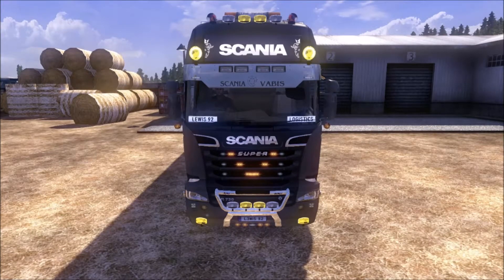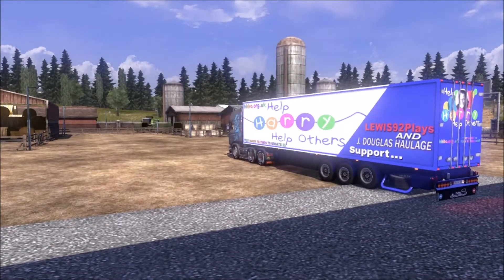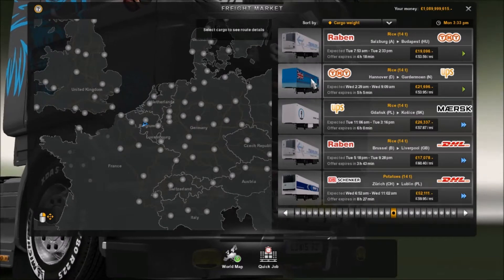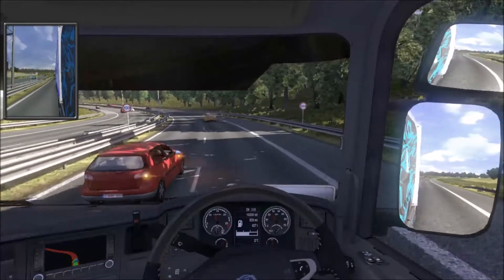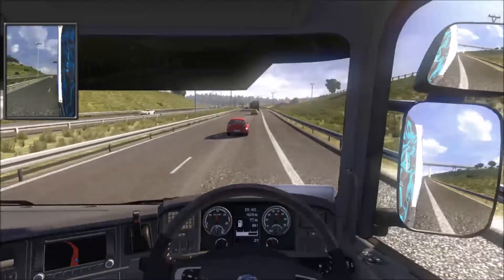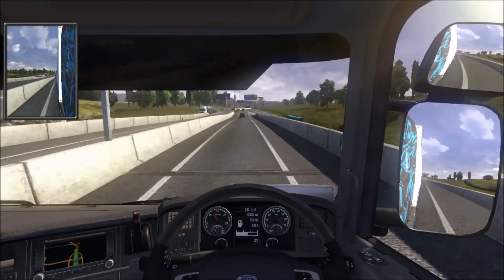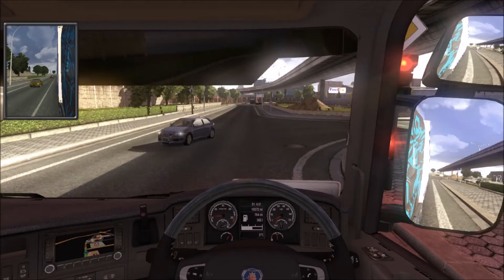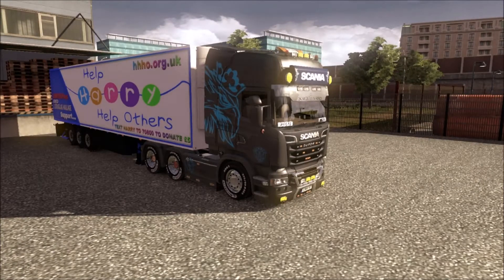Euro Truck Simulator 2 Episode 99 HELP HARRY HELP OTHERS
Welcome back to EURO TRUCK SIMULATOR 2

cheers guys and see you soon